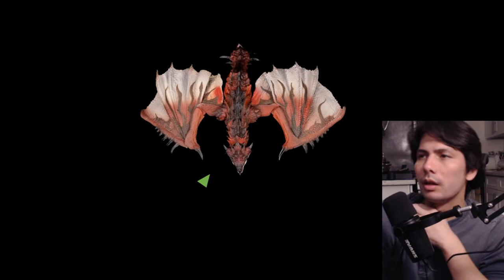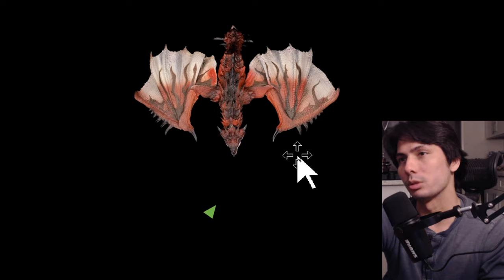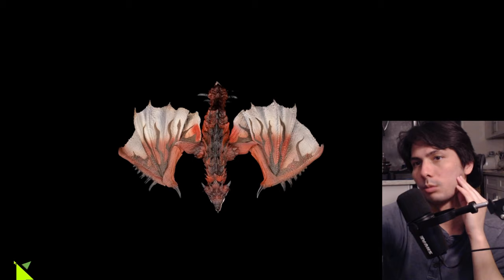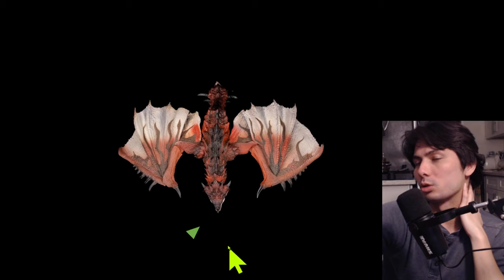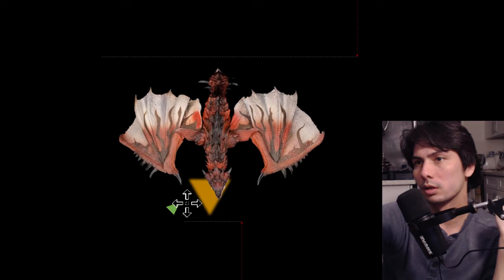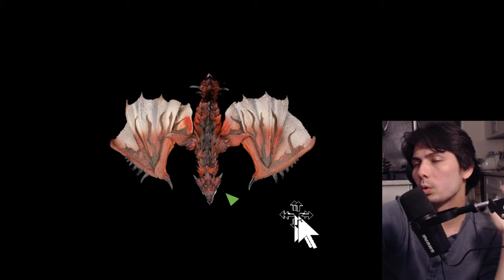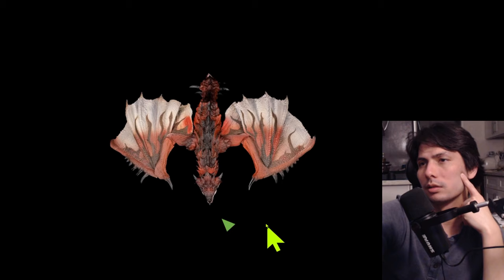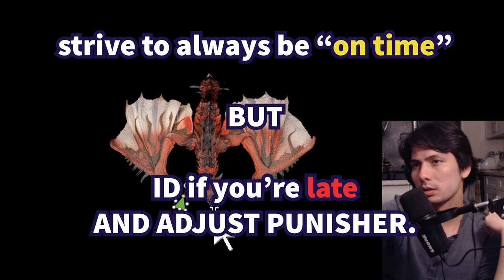Why You Struggle to Get Your Attack In on the Monster